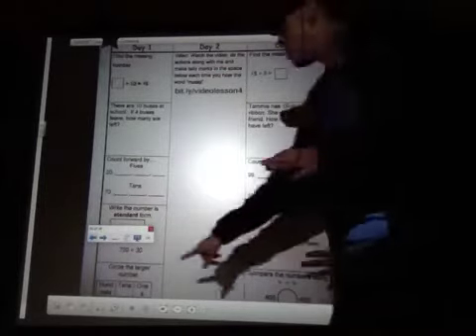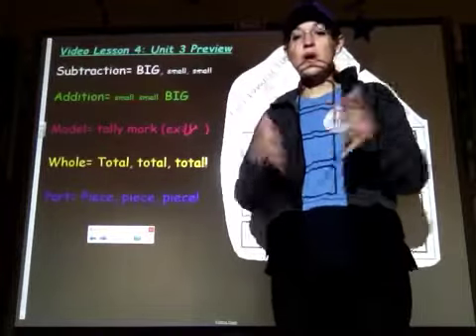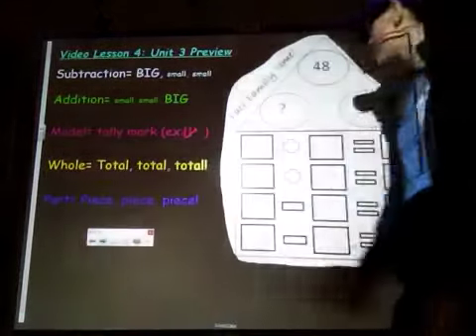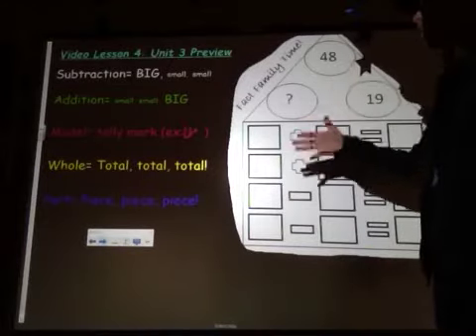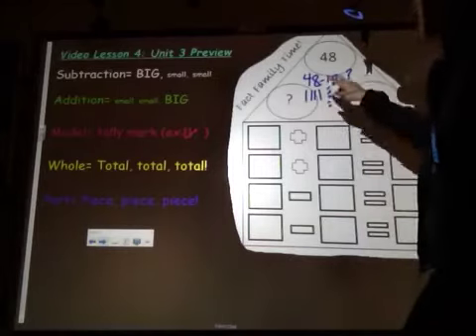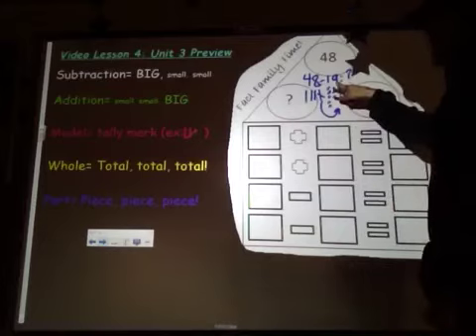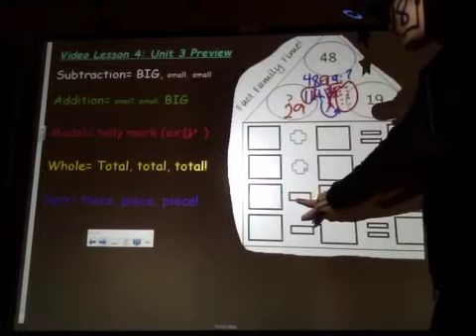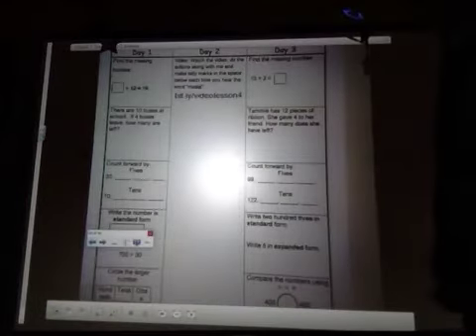Video lesson 4: fact families